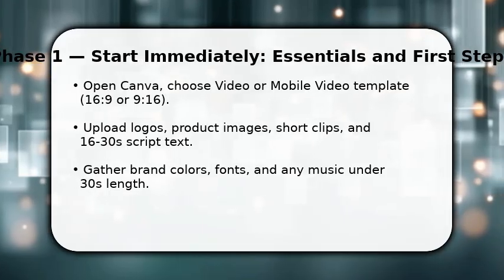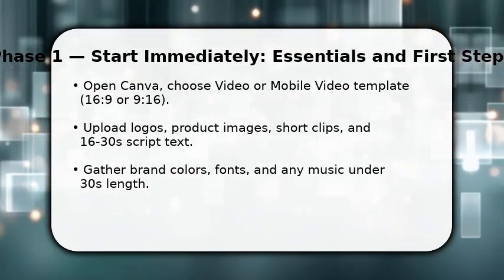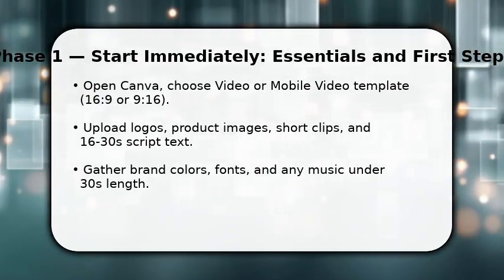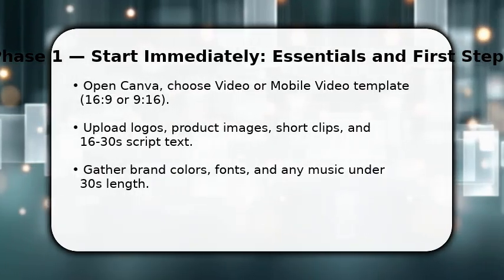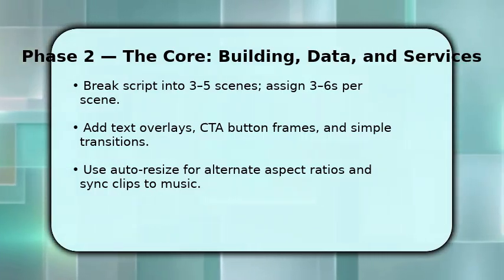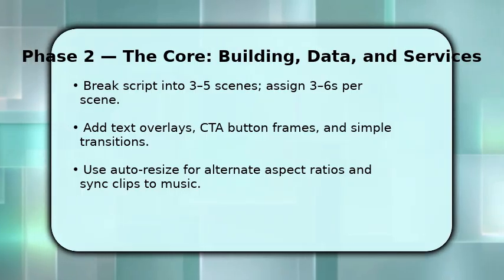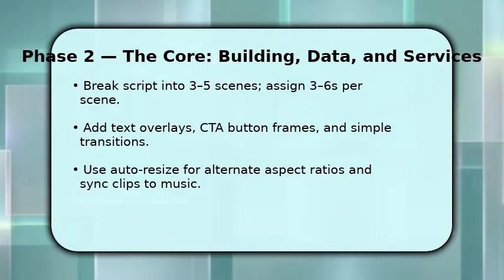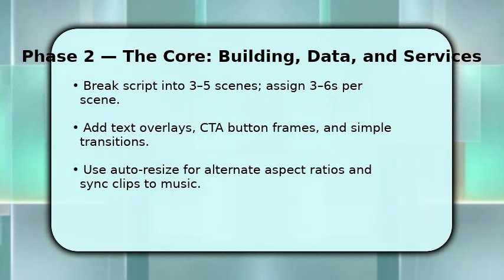How to Make Video Advertisement in Canva (easy Method)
How to Make Video Advertisement in Canva (easy Method) | 🔒 Surfshark VPN Deal — Stay private and secure. $1.99/mo + 3 Months Free ▸

Learn the straightforward process of creating video ads using Canva, a user-friendly design tool. This guide walks you through selecting templates and customizing your advertisement with ease.